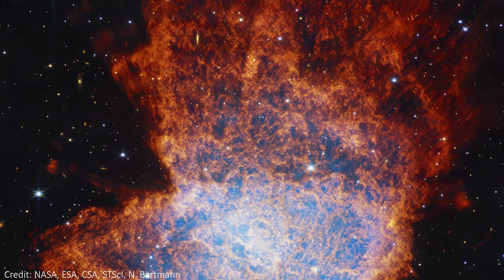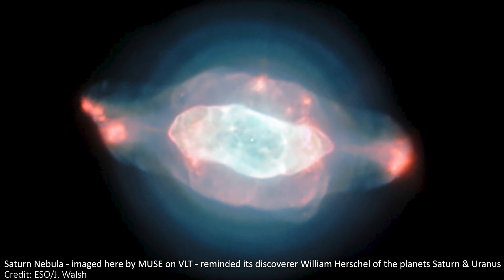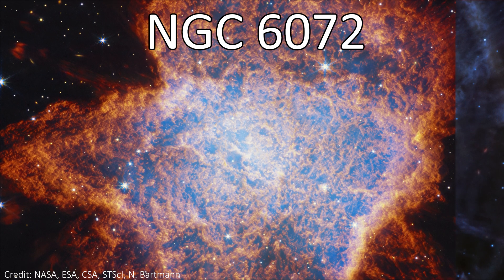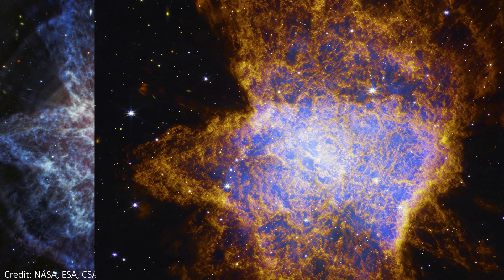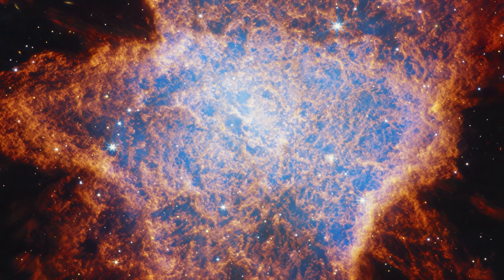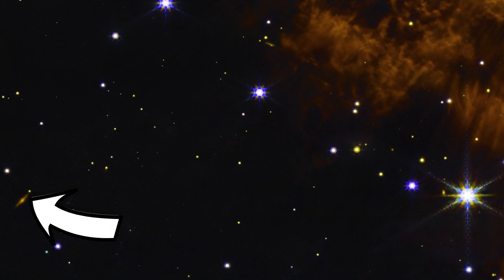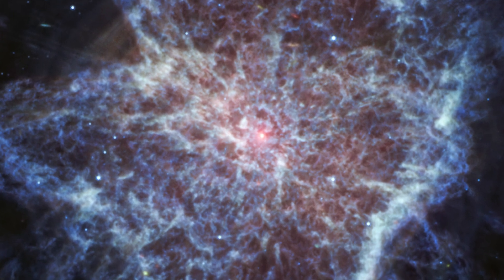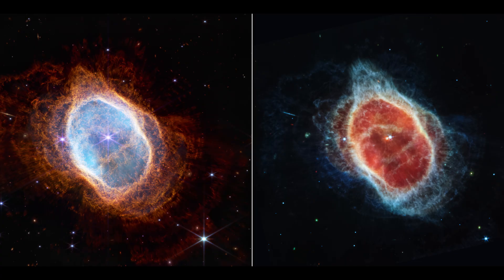JWST Imaged This Weird Planetary Nebula...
JWST just released this cool image of a planetary nebula called NGC 6072. Let's take a look at the image here and discuss why it looks so messy. It's not a circular or elliptical nebula like we might expect, this one looks more like a paint splatter. The cool thing is, this messines might well teach us about something cool at the very centre of this astronomical object...

Hey team!